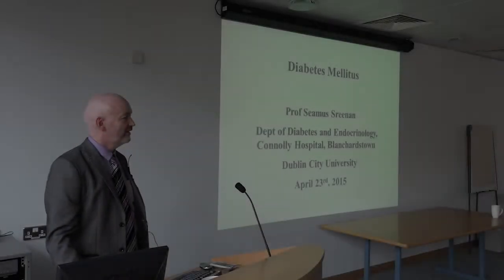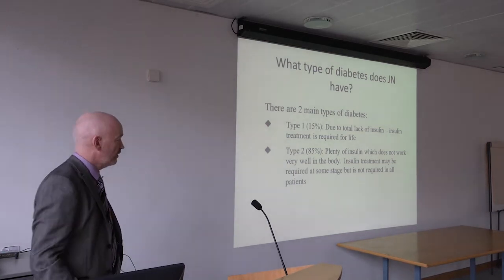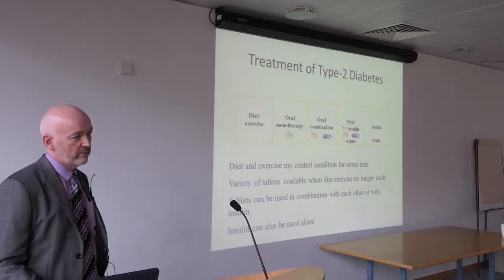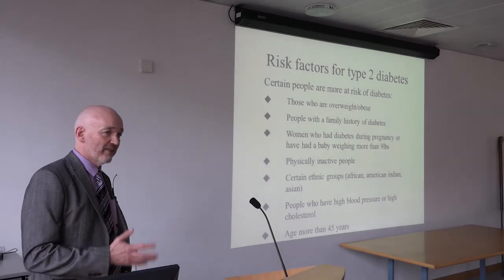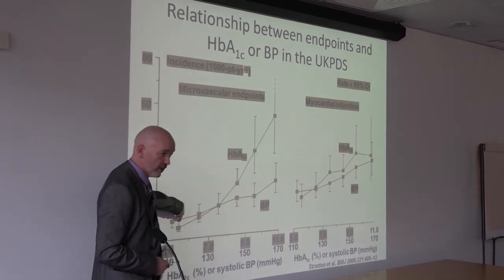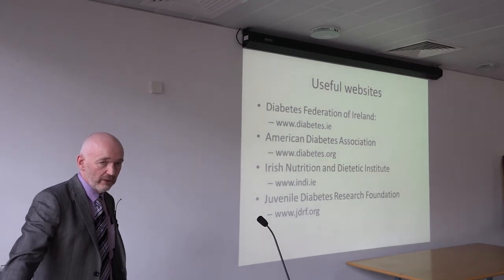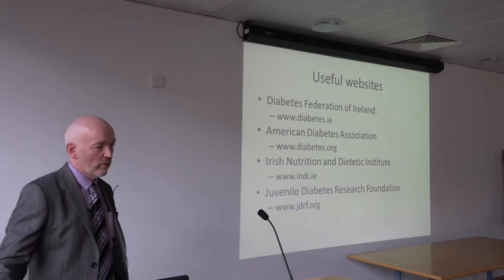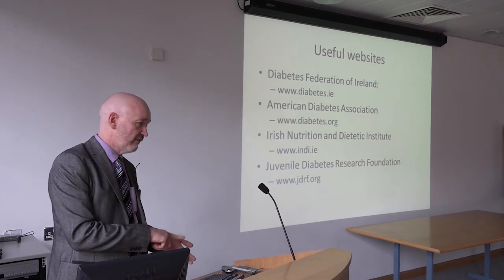Biomedical Lecture: Type 2 Diabetes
Speaker: Professor Seamus Sreenan (RCSI / Connolly Hospital, Blanchardstown)
Date: Thursday 23rd April, 2015